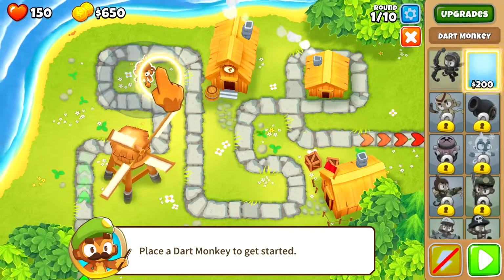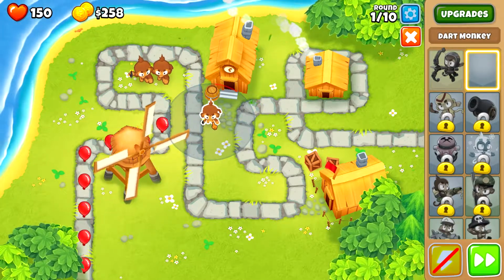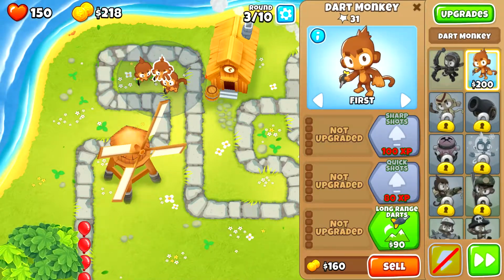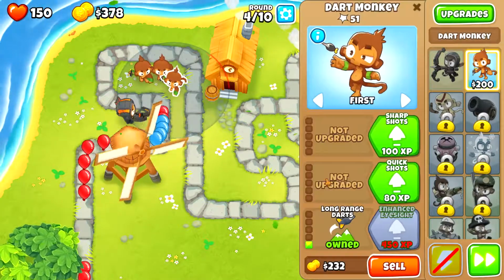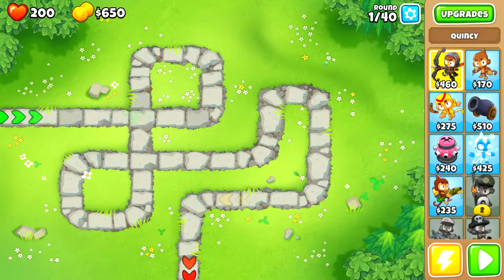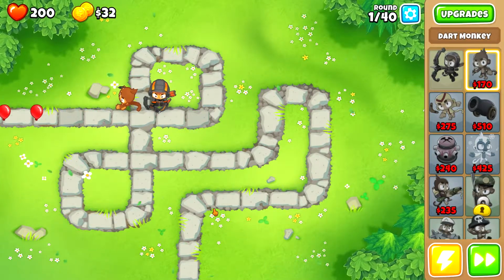Bloons TD 6 ep 1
go watch the second one